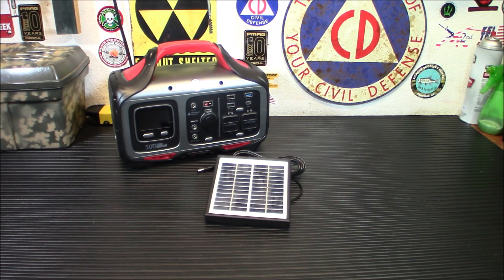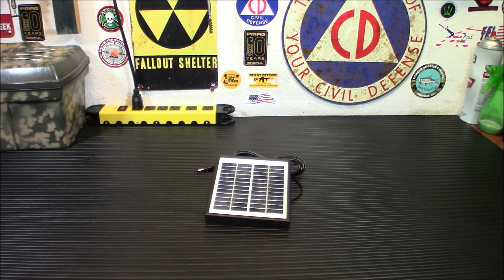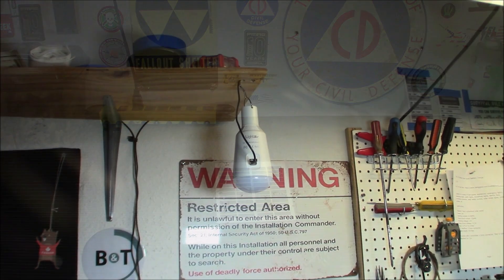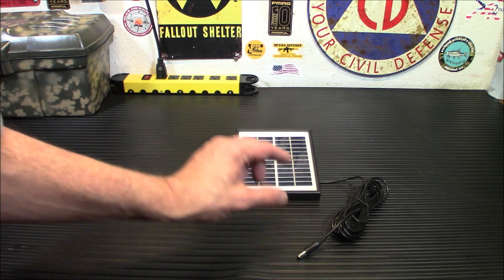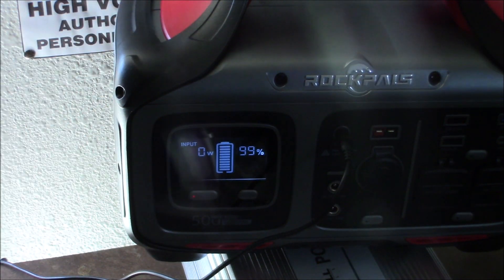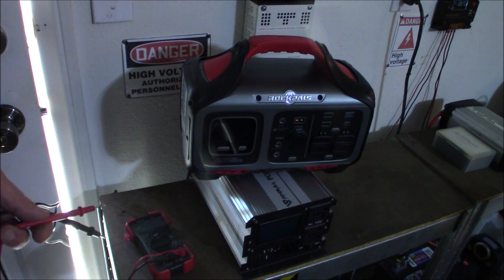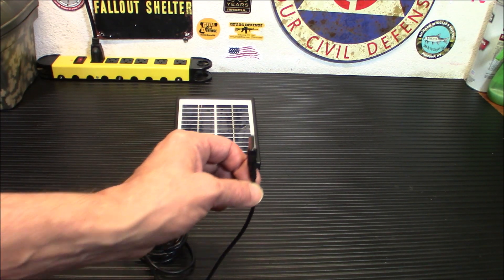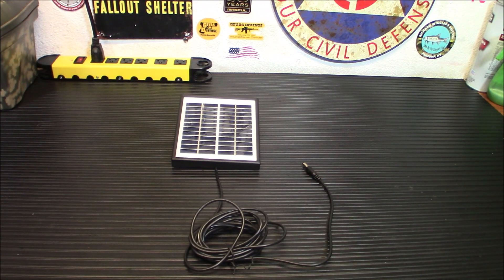Smaller Panels, Many uses: 5W 12V Polysilicon Solar Panel